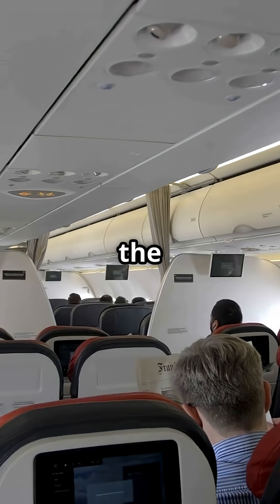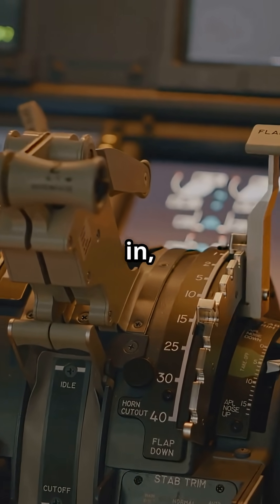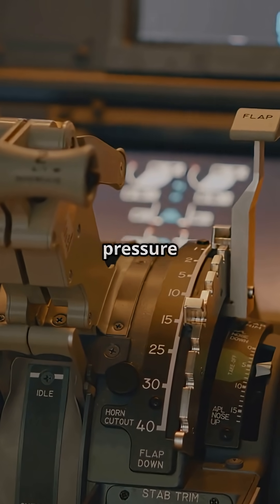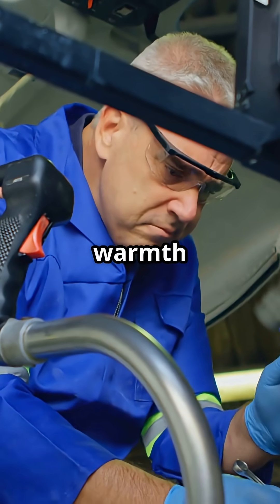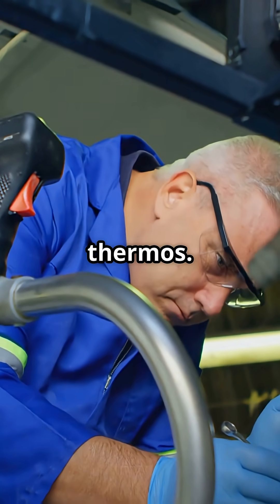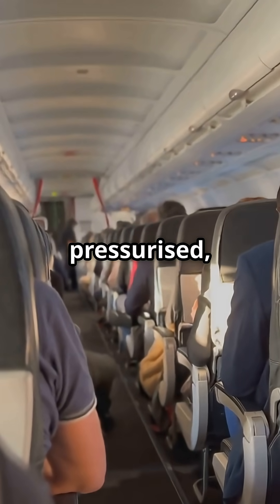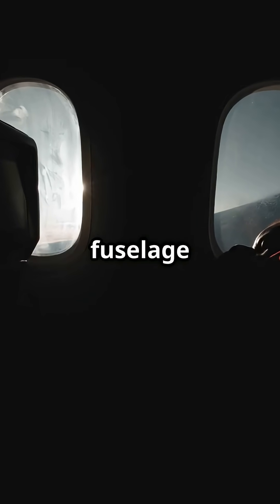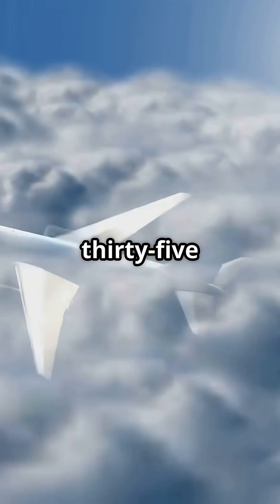How can you sit in a t-shirt while it’s –60°C just outside the cabin?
At 35,000 feet it’s -60°C outside — but inside, you’re warm in a T-shirt. Here’s how jets keep the cabin perfectly comfortable.